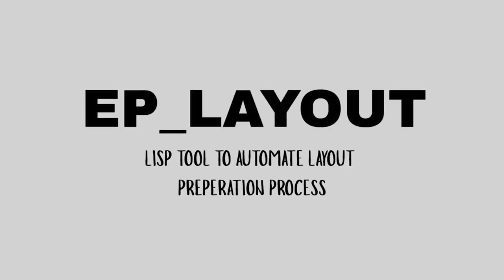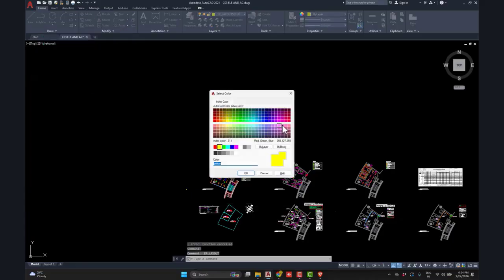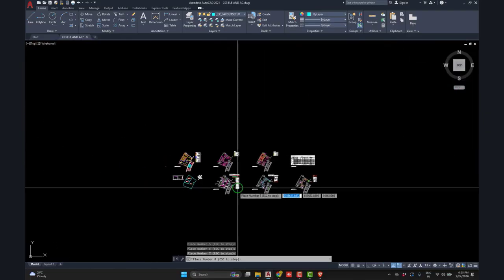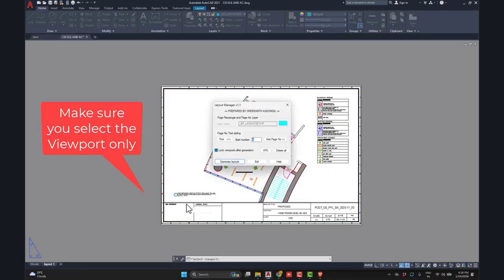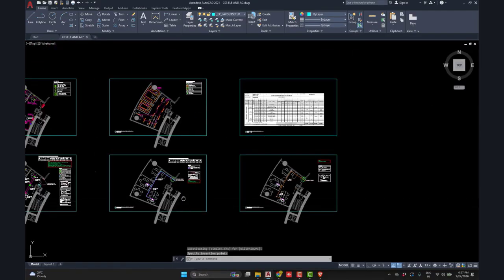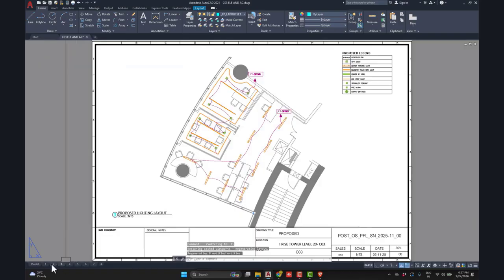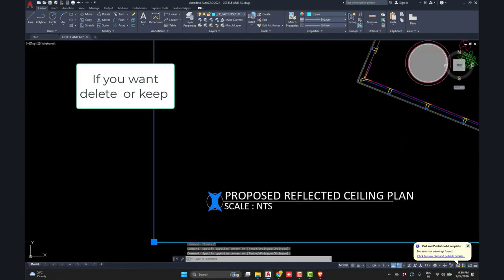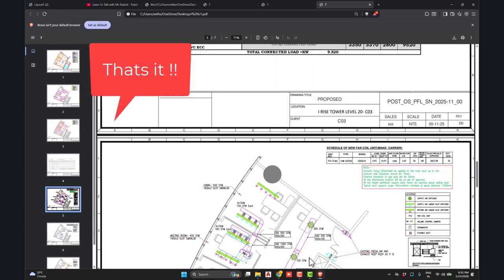Autocad Lisp for Layout setup | Free | VLX